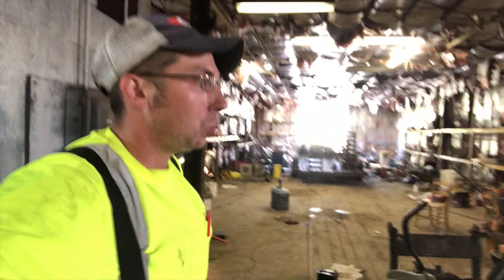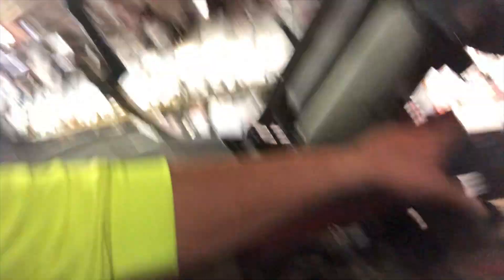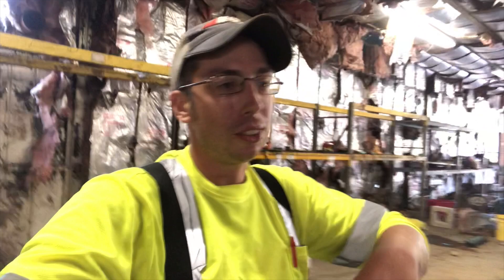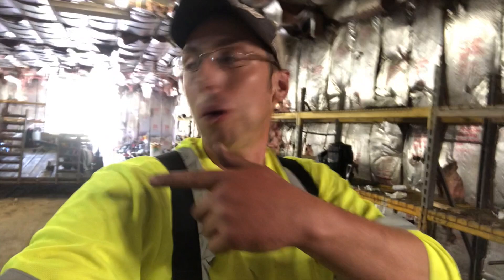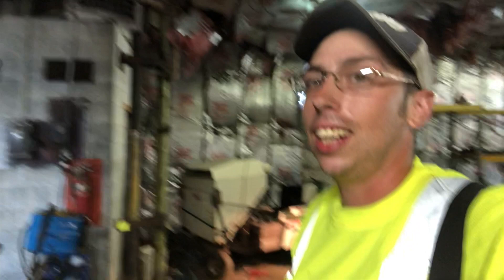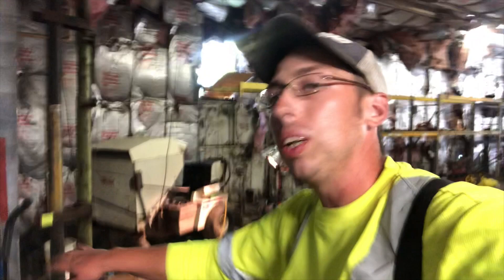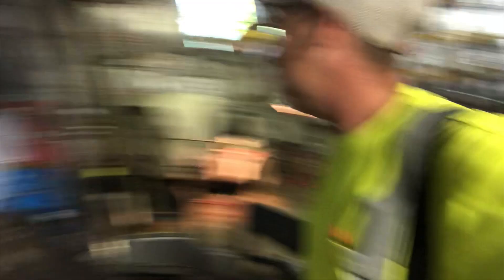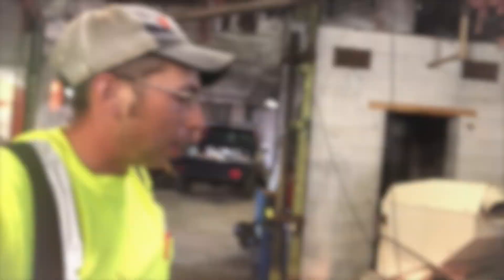The Grasshopper 720K is back in action! | carb cleaning ^ mowing footage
in todays vlog me and connor get the grasshopper 720K mower back up in going it sat outside for a couple months! we cleaned the carb changed the spark plugs, change the oil, changed the air filter and changed the gas everything!! and now its back up and running great! the emark mower is also down ill show that in the next vlog.

if you enjoyed the music check out mikecombsmusic.com or his youtube account

if your looking for a CRM to help manager your business check out quickbooks !